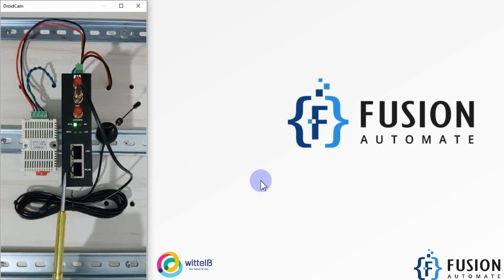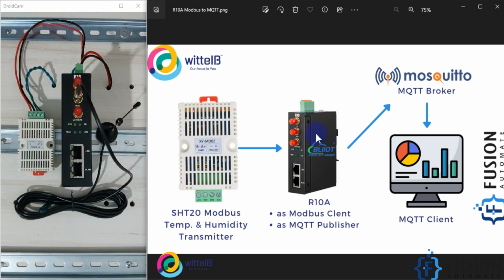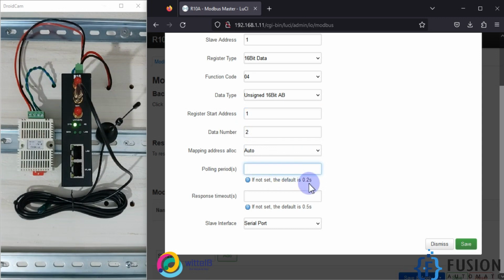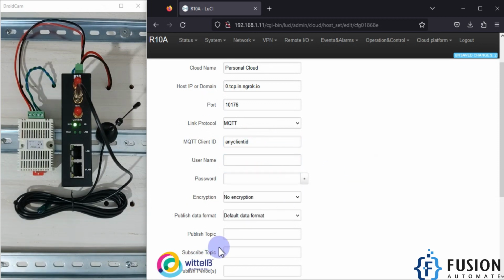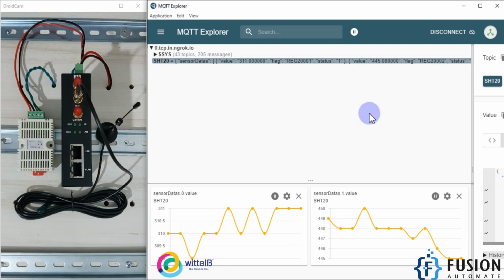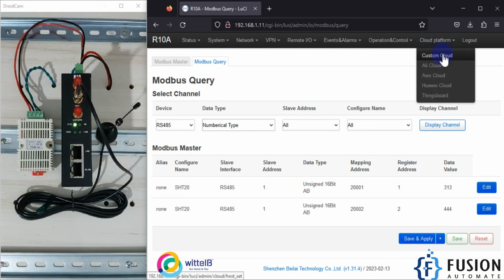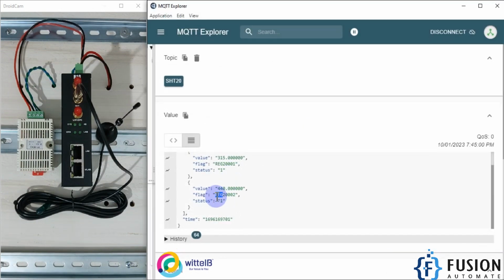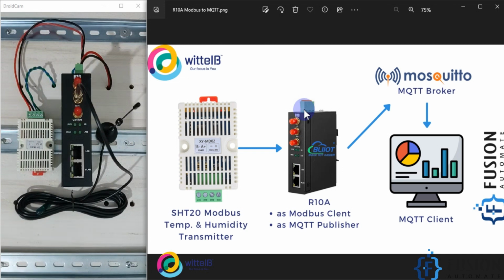How to Use BLIIoT R10A Industrial 4G Router to Convert Modbus Serial Data to MQTT Data | IoT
Join us as we demonstrate how to harness the power of the BLIIoT R10A Industrial 4G Router to convert Modbus Serial Data into MQTT Data. This game-changing skill opens up new possibilities for IoT and IIoT enthusiasts and professionals alike, and we're here to guide you through it.

Augmatic Technologies Private Limited is your trusted source for BLIIOT products in India. As the official distributor, they offer a diverse range of solutions, including the R10A Industrial 4G Router. To acquire the R10A Industrial 4G Router and explore their extensive product range, visit their official or contact their dedicated salesperson at .

📍Prepare to embark on an innovative journey as we reveal the process of using the BLIIoT R10A Industrial 4G Router to seamlessly convert Modbus Serial Data into MQTT Data.
📍Discover how this gateway leverages the power of MQTT, a lightweight and efficient protocol, to enable real-time data communication and analysis in IoT and IIoT applications.
📍Our step-by-step tutorial provides comprehensive guidance, ensuring you can efficiently set up your industrial data transformation for maximum efficiency and insights.
📍Real-world applications and practical insights underscore the significance of this skill in the IoT and IIoT landscape.

If you're ready to explore the world of industrial data transformation and take your IoT and IIoT applications to the next level with the BLIIoT R10A Industrial 4G Router, don't forget to hit the like button and subscribe to our channel.